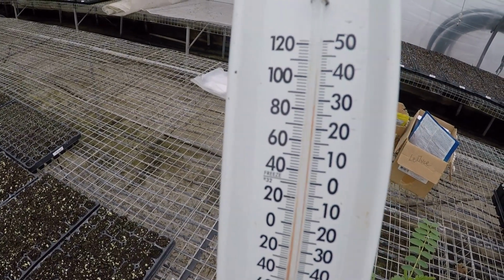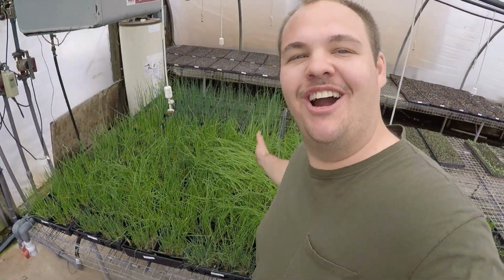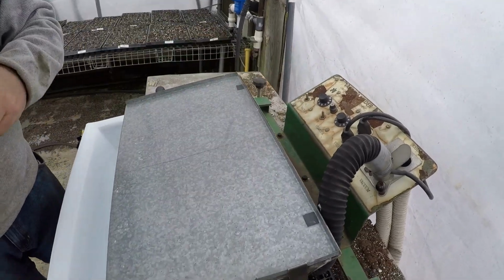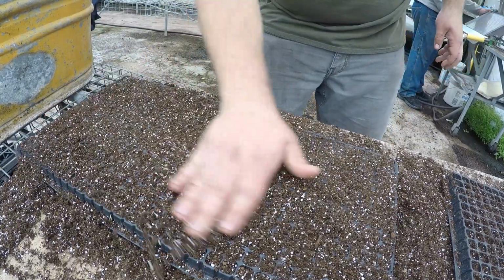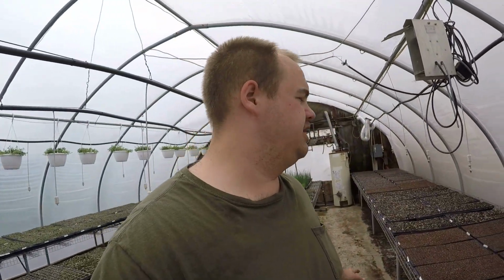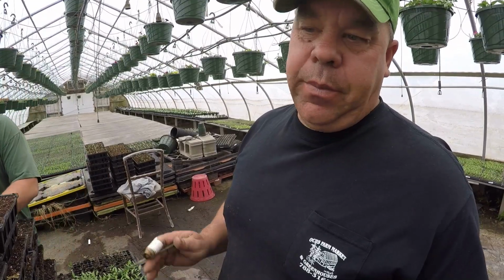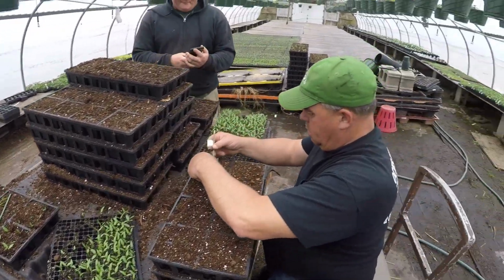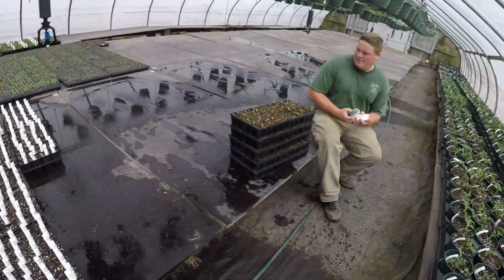Planting over 40,000 plants on our Vegetable farm!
In this video we work in the green house and we show how we start our plants we later plant in the field. I hope you enjoy!